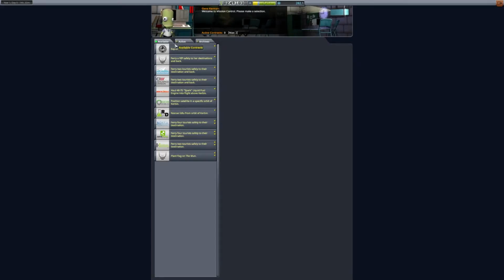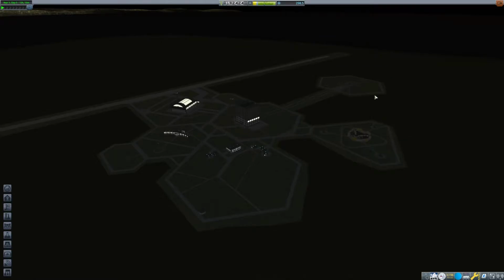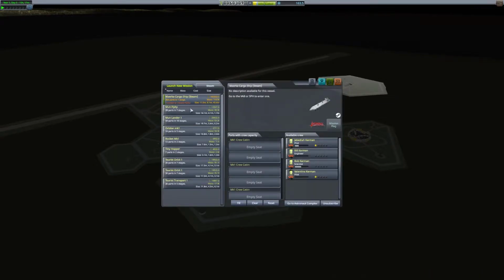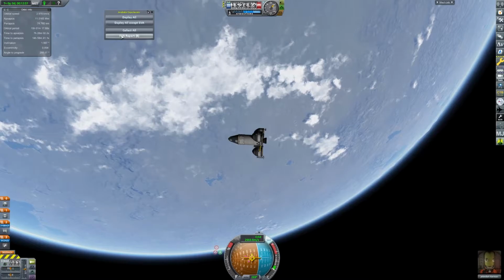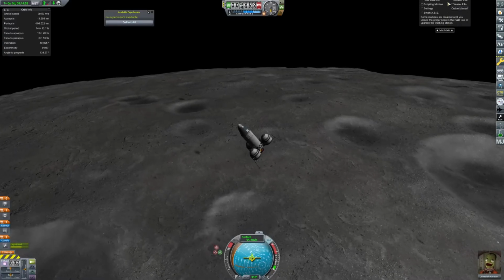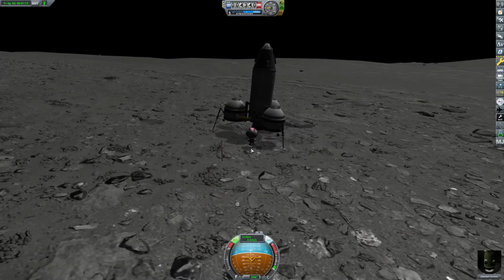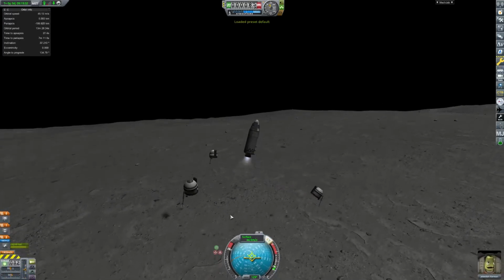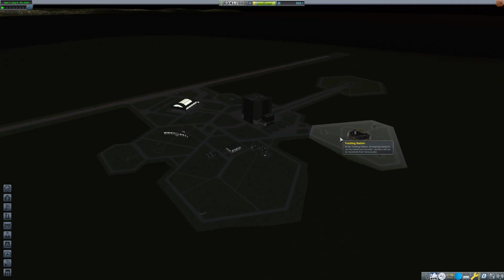Mun Landing | Kerbal Space Program [Modded Career] Episode 6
A Kerbal Space Program Career playthrough that is modded. Mods are mainly focused on making the graphics look better.

Mod List:
Parallax
ASET Agency  (ASETAgency 1.0)
ASET Props (ASETProps 1.5)
BonVoyage (BonVoyage 1:1.1.1)
Camera Tools (CameraTools v1.14.0)
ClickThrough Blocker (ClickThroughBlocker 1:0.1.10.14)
Distant Object Enhancement Continued (DistantObject v2.0.0.2)
Distant Object Enhancement Continued default config (DistantObject-default v2.0.0.2)
Environmental Visual Enhancements (EnvironmentalVisualEnhancements 3:1.10.1-3)
Environmental Visual Enhancements - Stock Planet Config files (EnvironmentalVisualEnhancements-HR 2:EVE-1.2.2-1)
Kabrams Sun Flare White High (KabramsSunFlaresPack-White-High 001)
Kerbal Engineer Redux (KerbalEngineerRedux 1.1.7.2)
Kopernicus Planetary System Modifier (Kopernicus 2:release-1.9.1-13)
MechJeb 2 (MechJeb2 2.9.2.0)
Module Manager (ModuleManager 4.1.4)
Pilot Assistant (PilotAssistant v1.13.4b)
PlanetShine (PlanetShine 0.2.6.3)
PlanetShine - Default configuration (PlanetShine-Config-Default 0.2.6.3)
Procedural Parts (ProceduralParts v2.1.2)
Procedural Parts - Hazard Tanks Textures (HazardTanksTextures 1.0)
Procedural Parts - MainSailor's Procedural Textures - Essential Textures and Flag (MainSailorTextures-Essentials 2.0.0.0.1)
Procedural Parts - MainSailor's Procedural Textures - Historic Textures (MainSailorTextures-Historical 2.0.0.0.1)
Procedural Parts - Ven's Revamp Style Textures (VensStylePPTextures 1.1)
RasterPropMonitor Core (RasterPropMonitor-Core 1:v0.31.4)
Real Plume (RealPlume 2:v13.3.2)
Real Plume - Stock Configs (RealPlume-StockConfigs v4.0.3)
RemoteTech Redev Antennas (RemoteTechRedevAntennas 0.1.1)
scatterer (Scatterer 3:v0.0610)
Scatterer Default Config (Scatterer-config 3:v0.0610)
ScienceAlert ReAlerted (ScienceAlert 1.9.8.9)
SmokeScreen - Extended FX Plugin (SmokeScreen 2.8.14.0)
Surface Mounted Lights (surfacelights 1.16)
Toolbar Controller (ToolbarController 1:0.1.9.4)
Zero MiniAVC (ZeroMiniAVC 1:1.1.0.1)